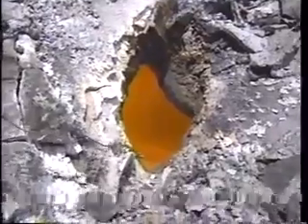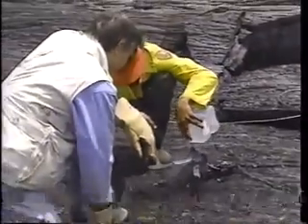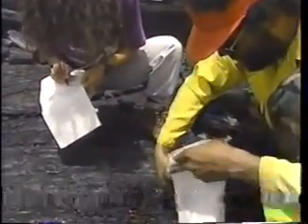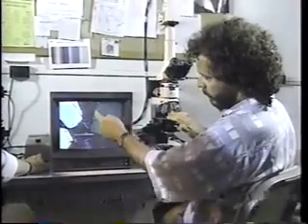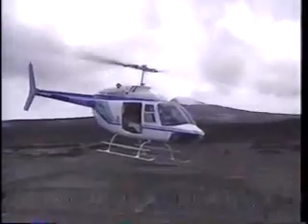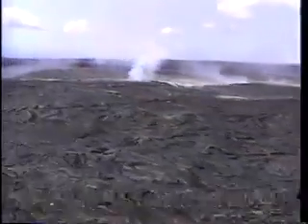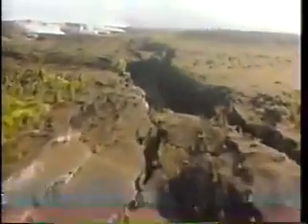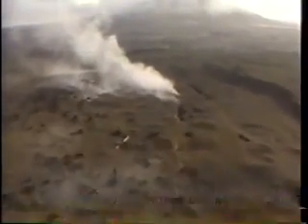Geology Documentary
BBC Men of Rock 1 of 3 Deep Time - Iain Stewart tells the story of James Hutton, the founding father of geology.

Earth, also called the world and, less frequently, Gaia (and Terra in some works of science fiction) is the third planet from the Sun, the densest planet in the Solar .

Pause this video at any time. Several Maps featured of Volcanic Vents and Lava Flows Not Widely Known. Old Geologic Theory Was Just Turned Up-side- Down .